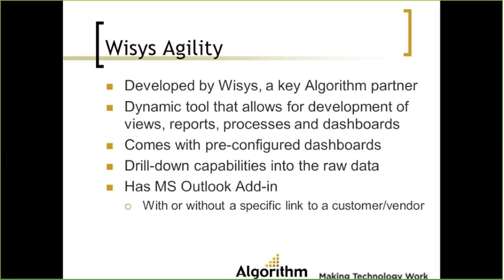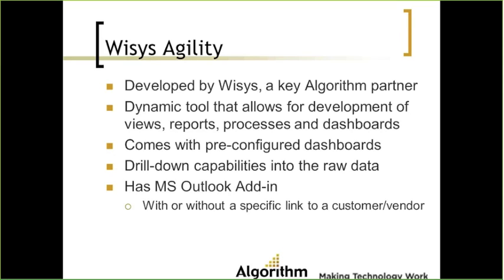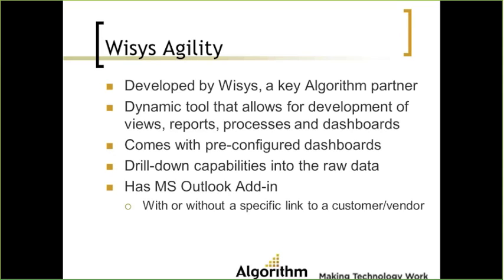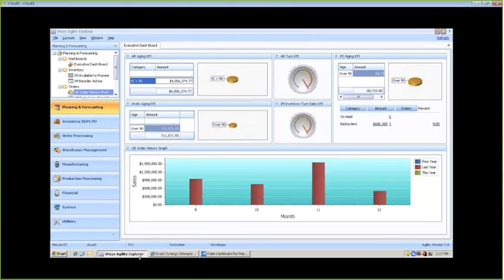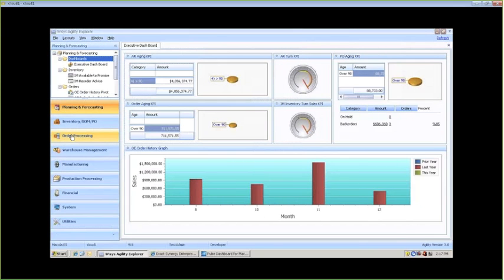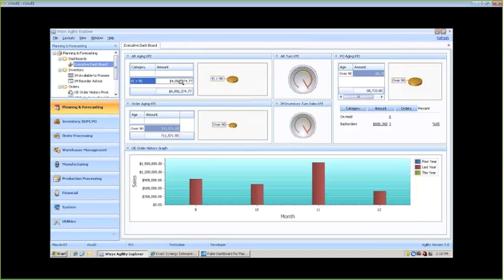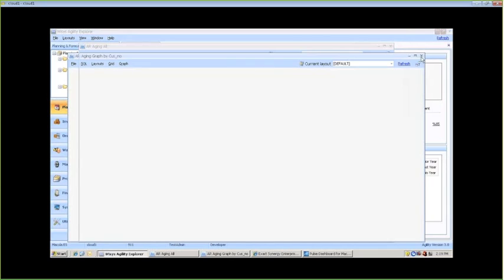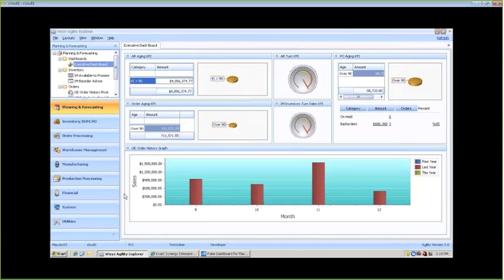Wisys Agility Dashboard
Wisys is a key Algorithm partner. Their Agility tool is a dynamic tool that allows custom development of powerful reports, custom views, processes and dashboards. Agility also allows you to do write backs and run processes back to your Macola data.